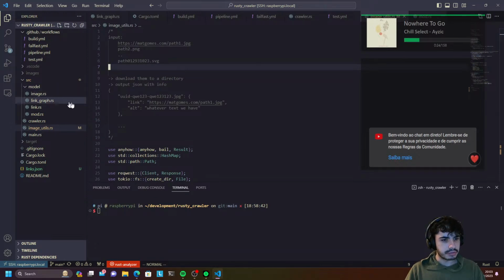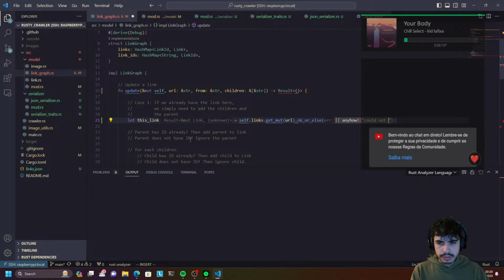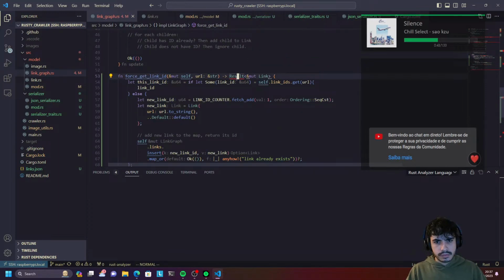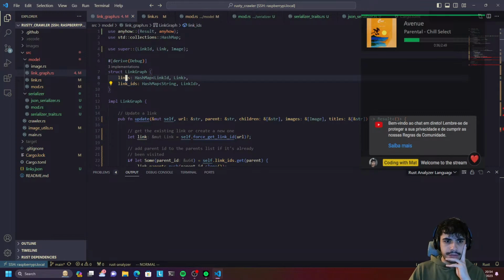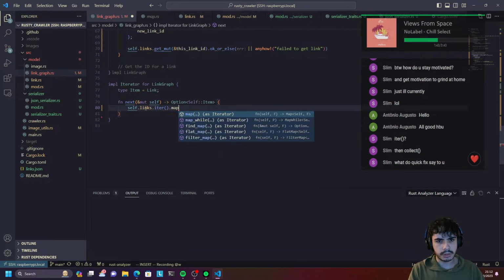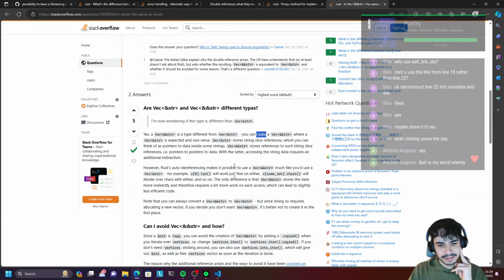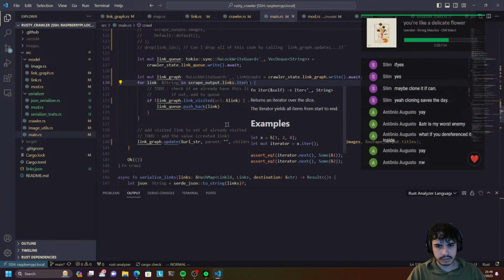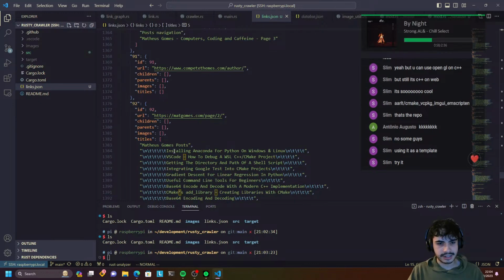Serialising Everything - Rust Web Crawler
👻 Hi Everyone and welcome to another October Rust stream👻! In today's stream, we will be working to provide stream serialisation to the link objects in our Rust Web Crawler. We will be making heavy use of the Serde crate as well as useful techniques from SO answers ;) 🎨

The ideal agenda (considering we don't get stuck):

1️⃣ Create a trait for providing serialisation functions to link databases.
2️⃣ Create a Json file serialiser, that uses streams instead of storing the whole links in memory.
3️⃣ General refactoring to support these new traits and logic that come with them.